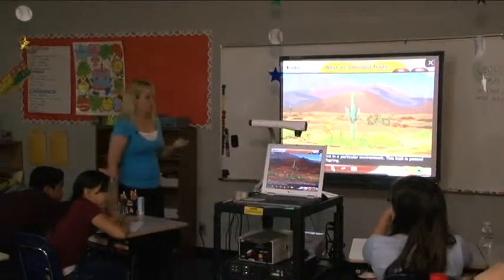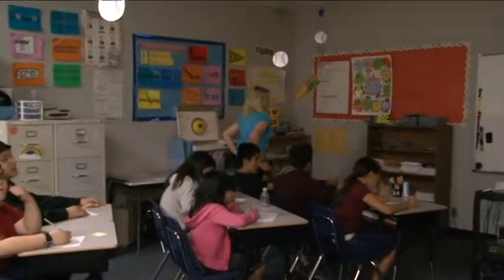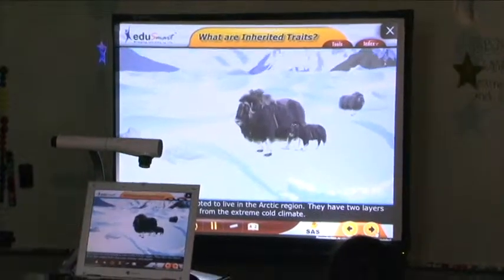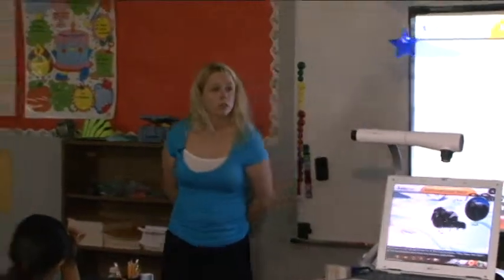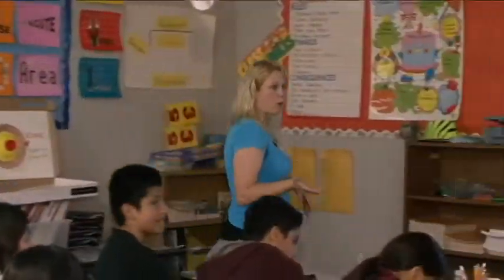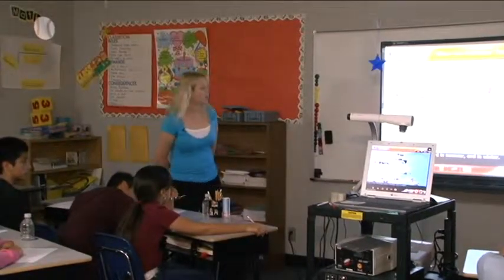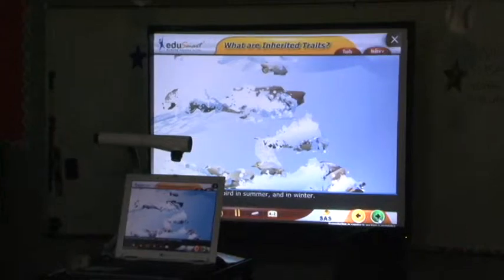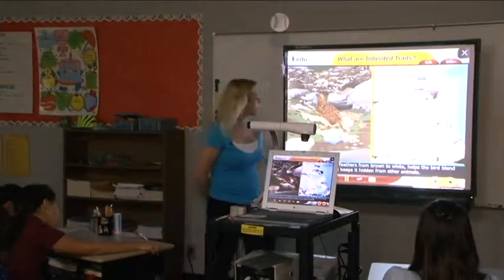EduSmart Live Video On Classroom Interactivity Scene 4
Candace Sirlin Pohl's Class, Highlands, GCISD - Grade 4

Live Video on using Edusmart Digital Learning Content showing teachers using Interactivity in the learning module